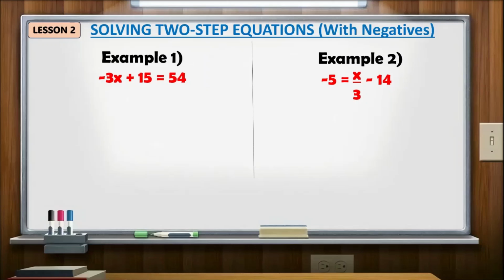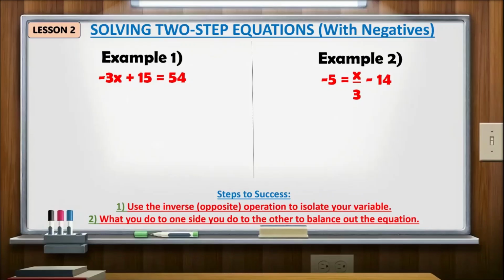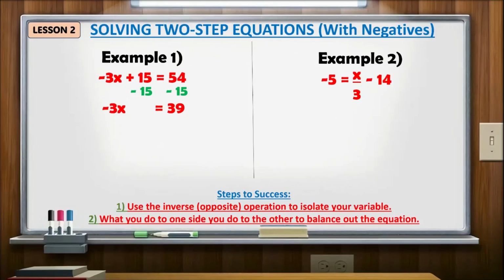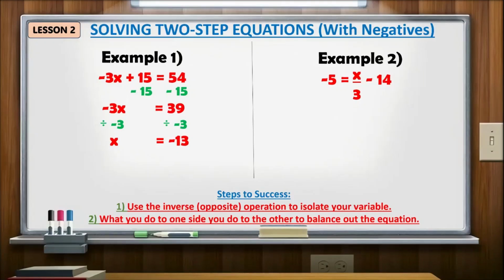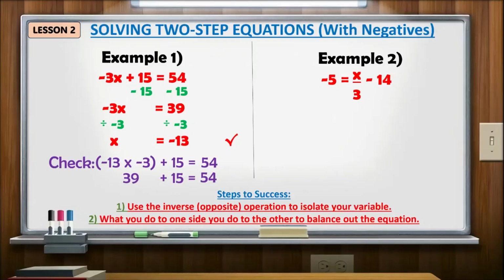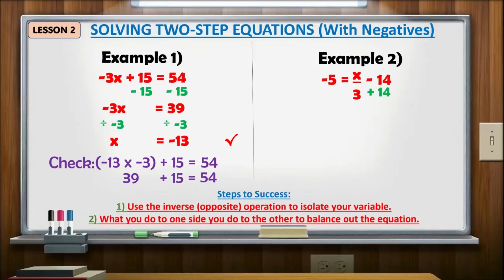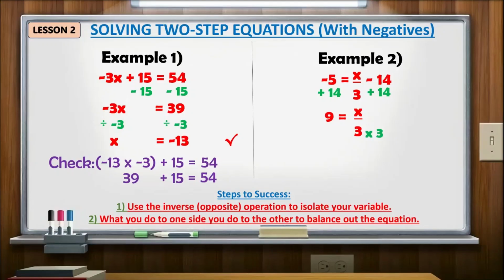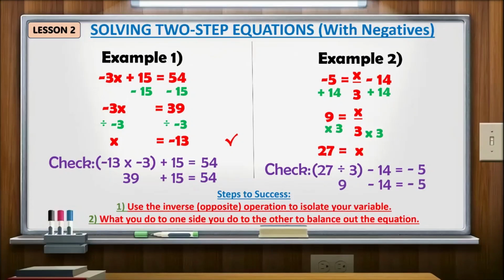Algebra | Solving Negative Two-Step Equations In Algebra | Full Lesson | MrKhanMaths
Welcome to my video on solving negative two-step linear equations in Algebra.  What you will learn in this video is how only two steps is needed in finding a solution for your variable even if their is a negative number present.

So, If you are just starting out, in need of help with solving negative two-step algebra equations or just looking for a refresher then look no further.